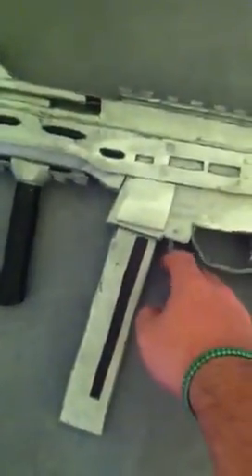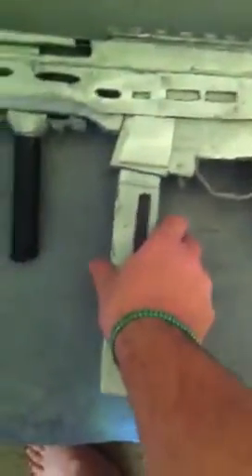Cardboard ump45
This is a full size ump45 I made